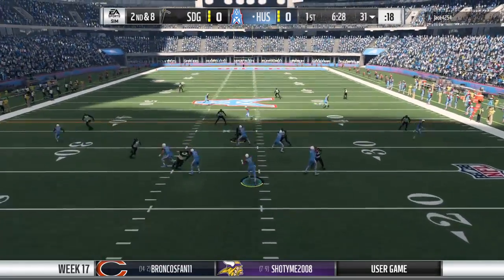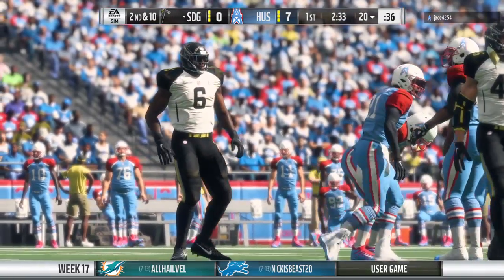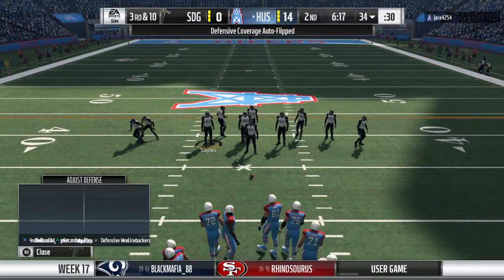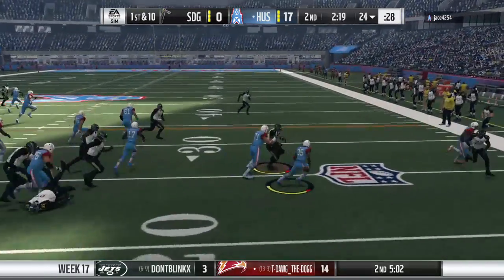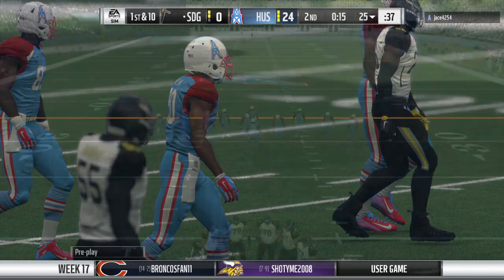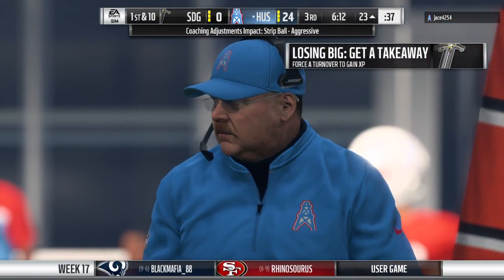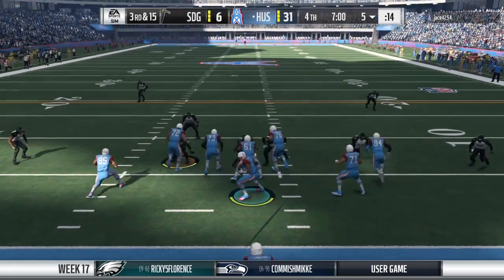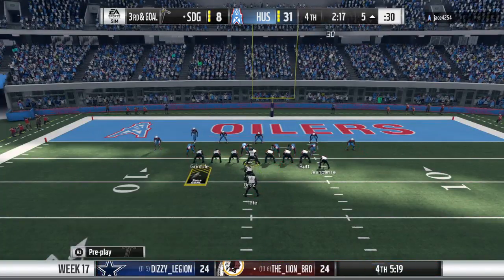Madden 18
Fumes are the expressions of the gamer within. Weekly content will be streamed for your viewing. Latest games from madden, nba2k, call of duty series, Destiny and more.